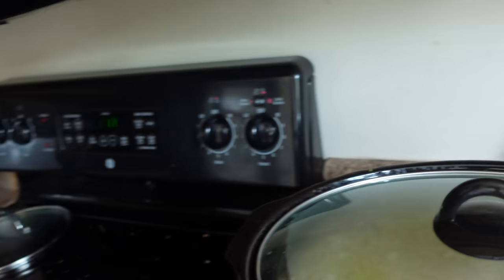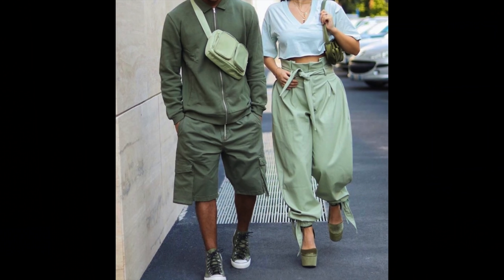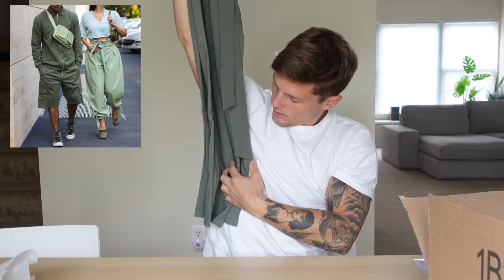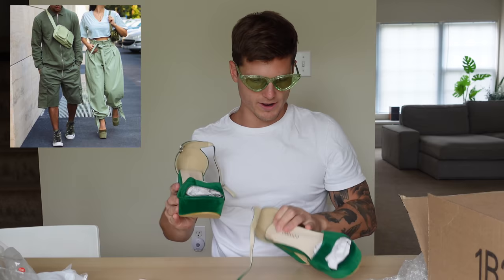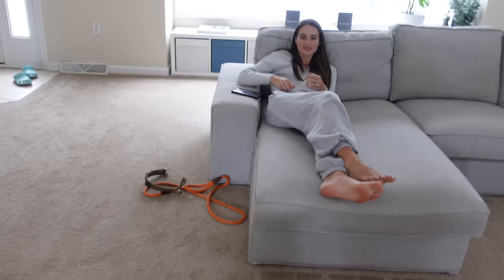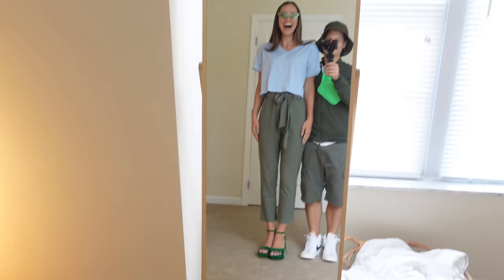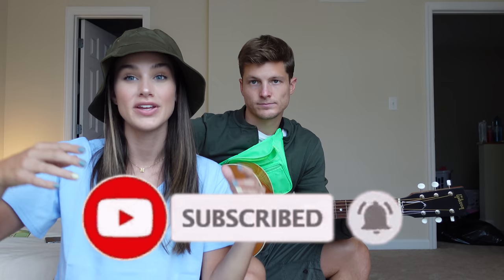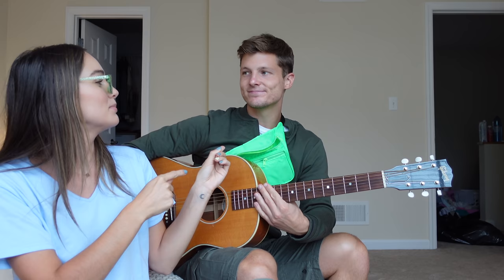SURPRISING My Wife With A New Outfit Using StyleSnap | The Herbert’s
Hi babes! Josh teamed up with Amazon StyleSnap & surprised Abbie with a new look! You all know Josh only wears white tees and shorts so this will be very interesting! Do you think he will wear the trend he picked out? @amazonfashion

LINK TO STYLESNAP

Follow us and be part of the Herbert Fam!

ABOUT US: Hi guys! We are Josh & Abbie Herbert! You might know us from our viral TikTok videos. We are known as that TikTok couple that is always doing the latest trends. We are so excited to have you on this journey with us.